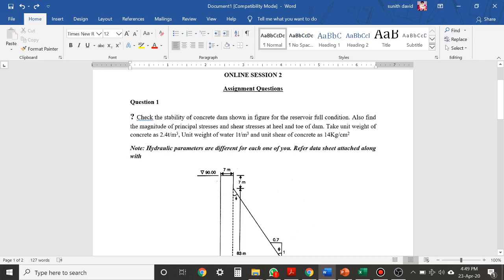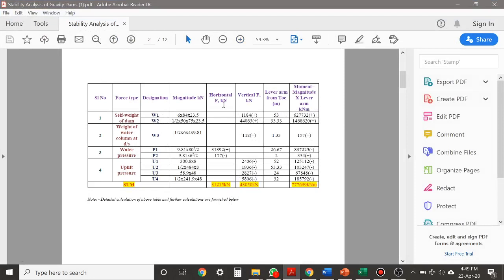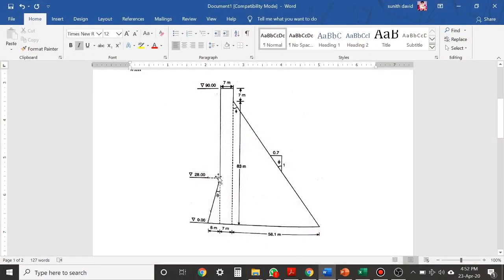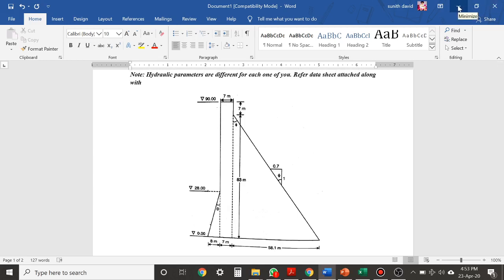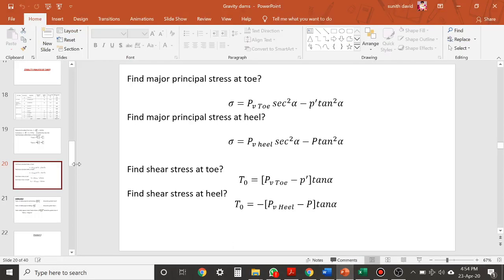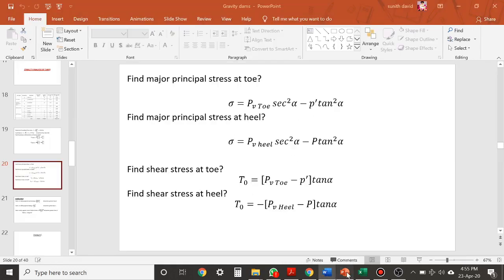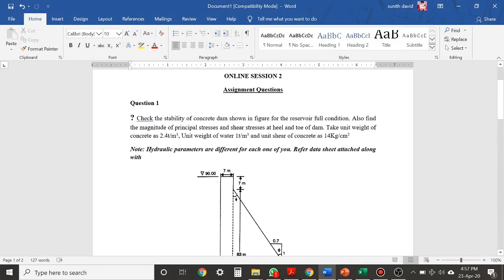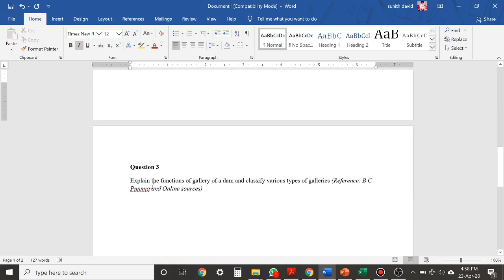Video assist for assignment